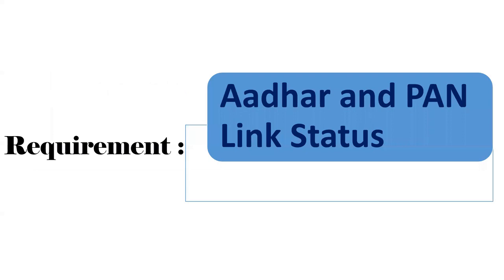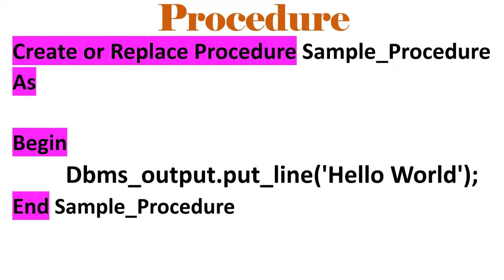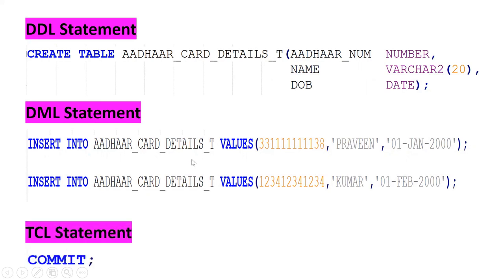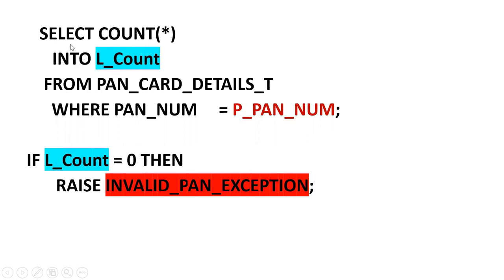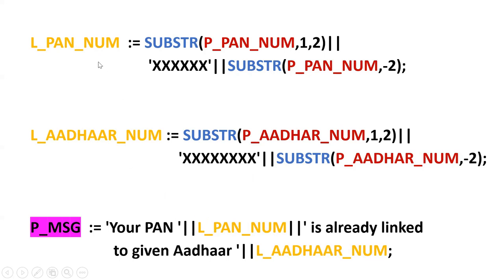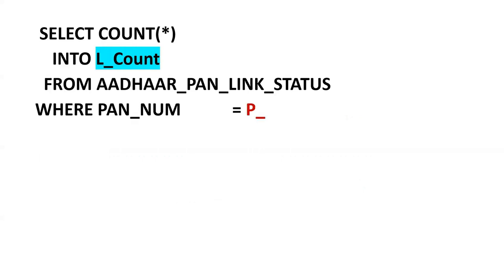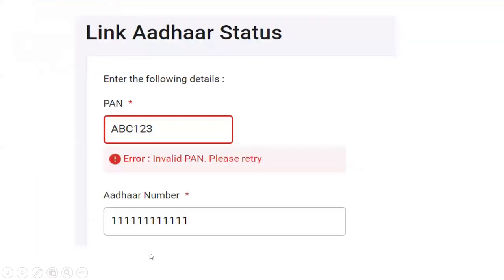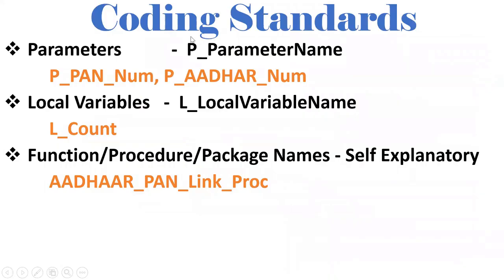Aadhar and Pan link Status || PLSQL Real Time Scenario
Aadhar and Pan link Status :
Basic Validation :
Whether PAN is Valid or Not
Whether AADHAAR is Valid or Not
Whether PAN and AADHAAR are Linked or Not